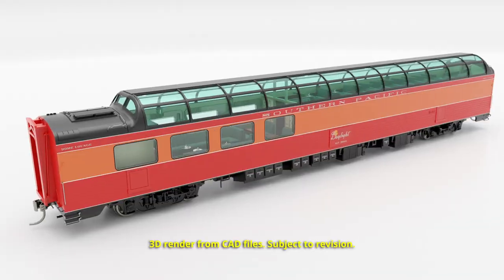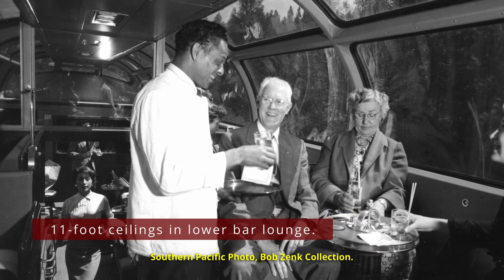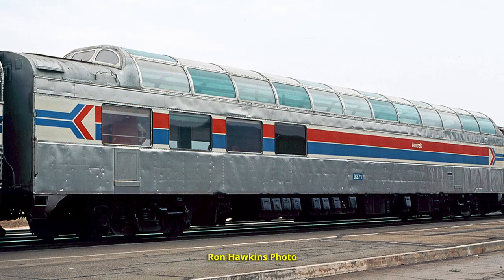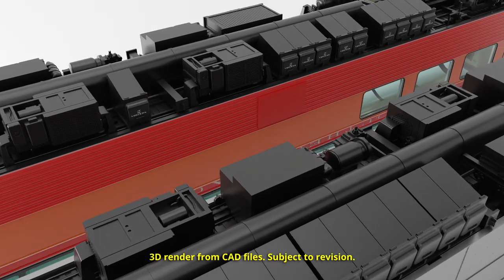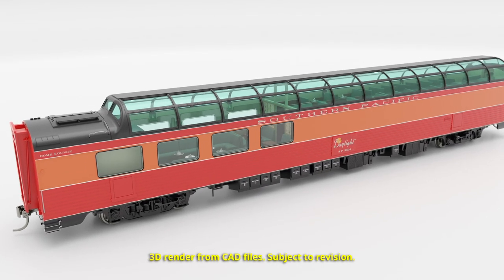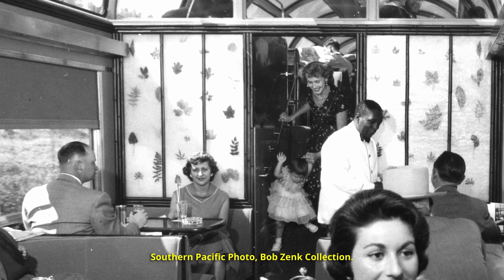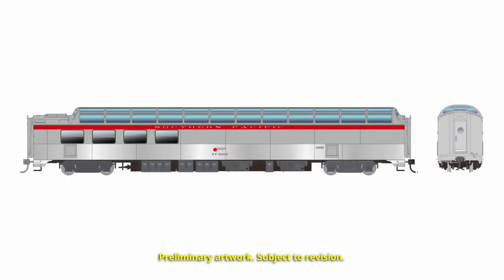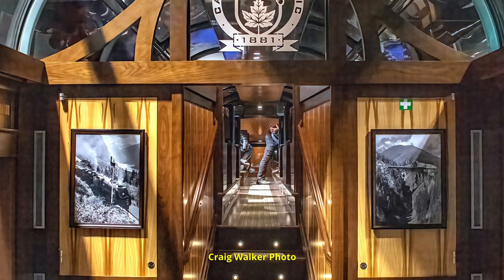The Dome Cars That All Other Dome Cars Want To Be!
We recently announced our Southern Pacific "3/4" Dome Lounge in HO scale! One of Rapido's most ambitious passenger car projects yet, we're not only pushing the envelope, we're licking it. What does that even mean? Watch and find out!